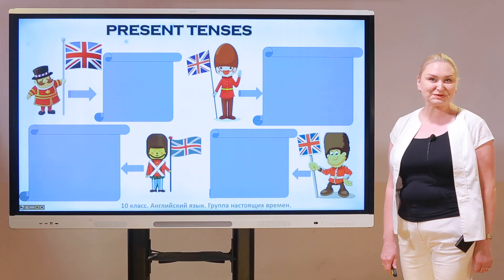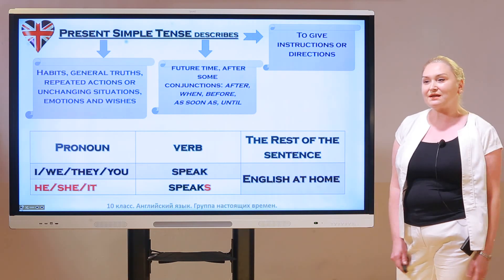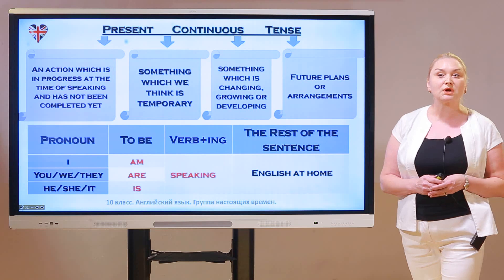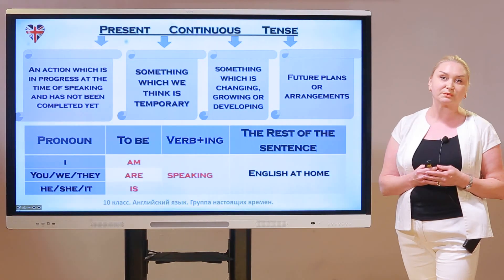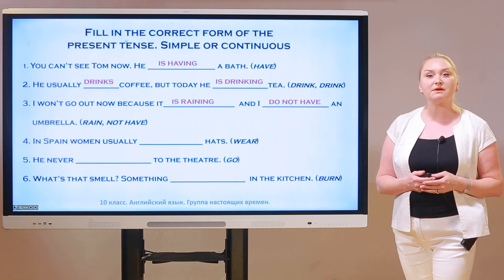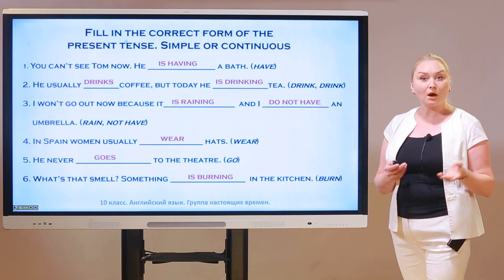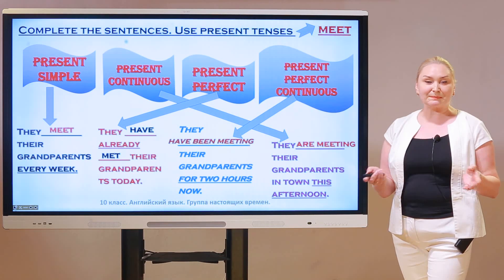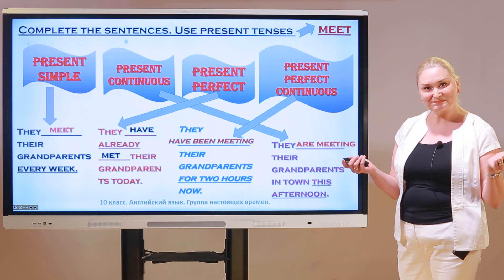10 класс. Английский язык. Группа настоящих времён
Аксёнова Наталья Анатольевна
учитель английского языка МБОУ СОШ № 6 г.Ставрополь